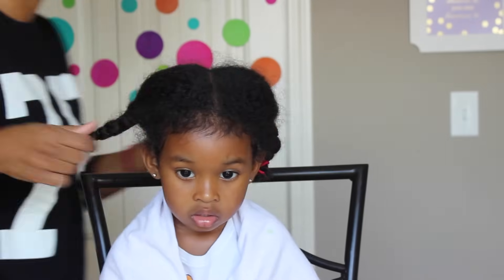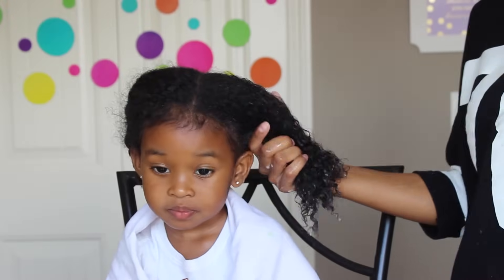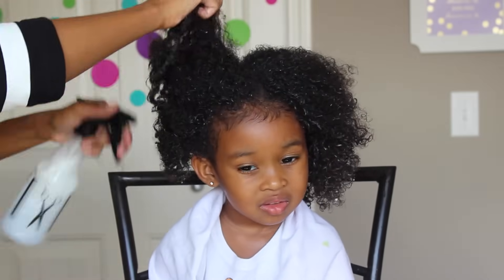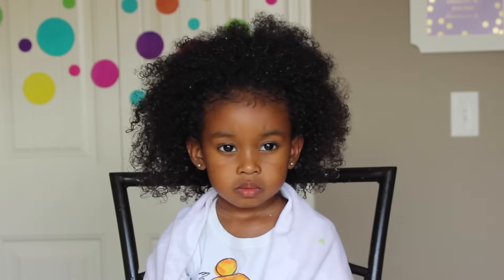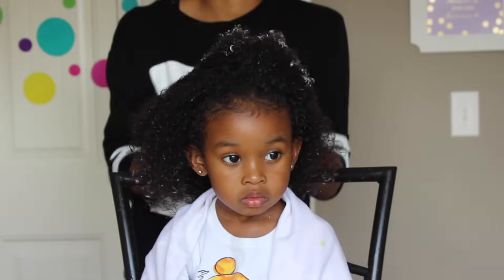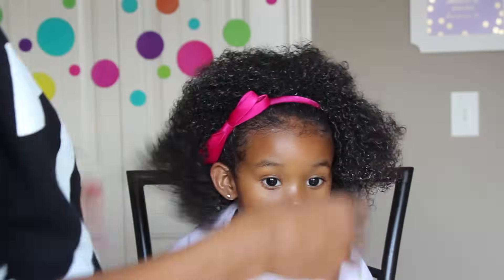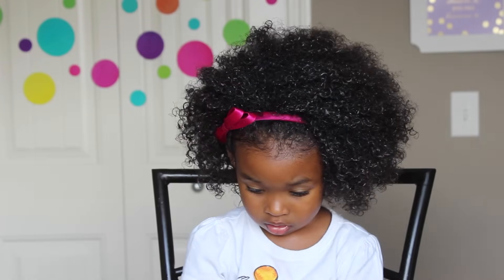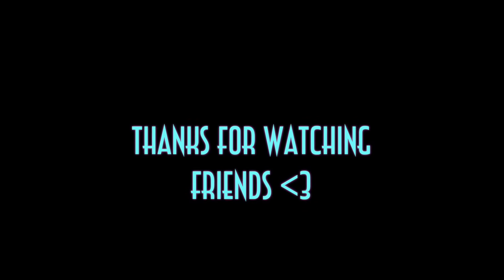Morning Routine With A Toddler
Hiiii My Friends, here is Sekora's morning hair routine when we have places to go and people to see :P.

Products I use:

What's in our spray bottle:

* Filtered Water
* Organic Fields Coconut Oil

Curly Q's Custard

Comb (I bought mine at Walmart)